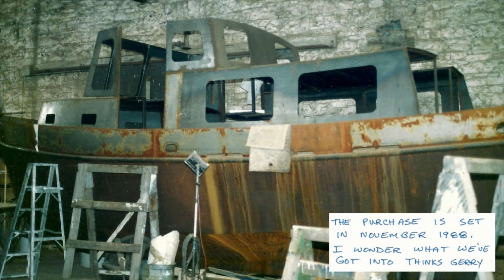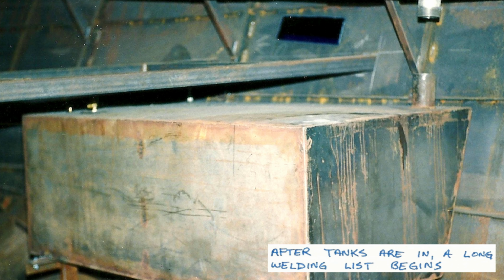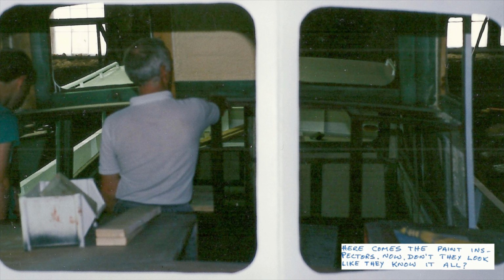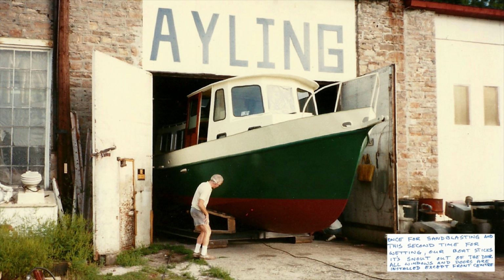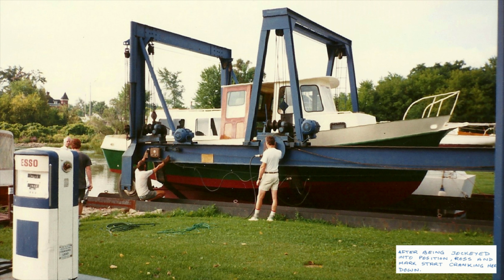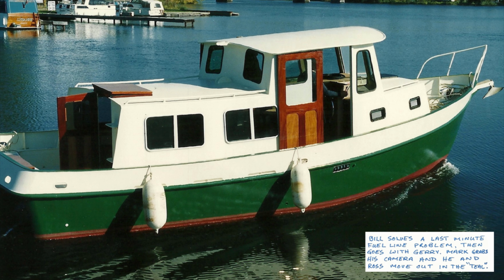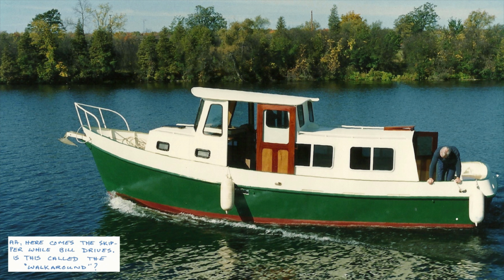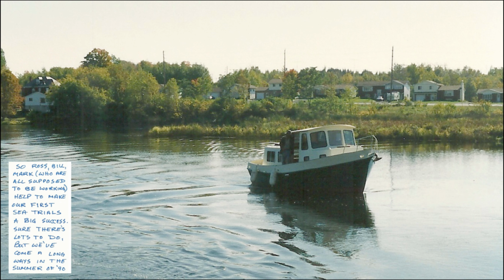Story of Drummer Directors Cut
Drummer, moored at Rideau Ferry, has an interesting history. This video is based on a photo album compiled by Gerry Hancock; the man who completed the build of Drummer initiated by Peter Ayling

Original photo album (c1995) curated by Geoff & Pat, G&P, the lovely owers of this lovely craft, have provided friends and family with hours of ultra-premium relax time on Drummer. It is a pleasure to  trawl with them down the historic Rideau system.

In July 2021 we digitized the Drummer Build album compiled by Gerry Hancock in c1995. Gerry also wrote the captions for the photos.  We took some liberties with the script & added additional colour.  Finally, we added more recent vids & pics to the album content to create this video production.

Narration - Moore Coughlan
Video - Garry Schultz